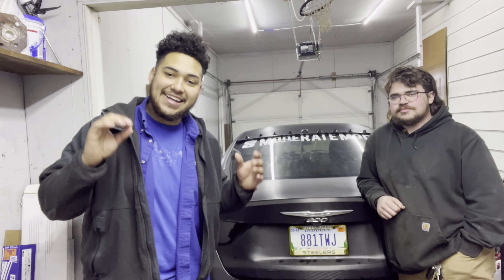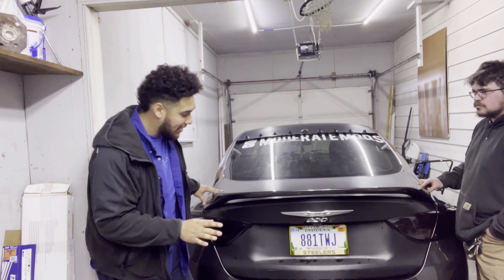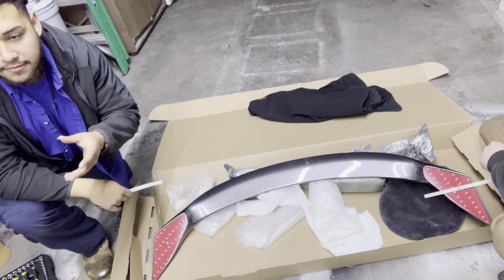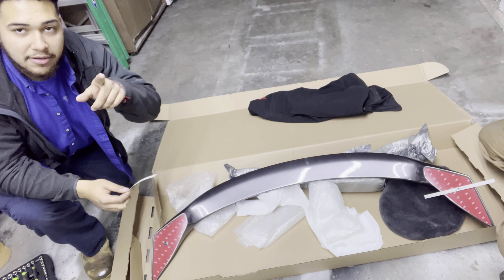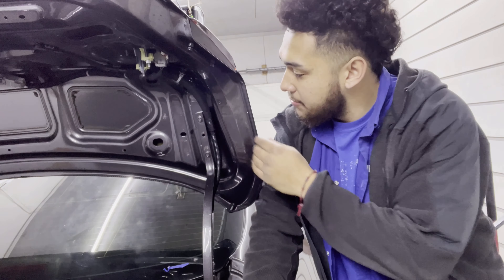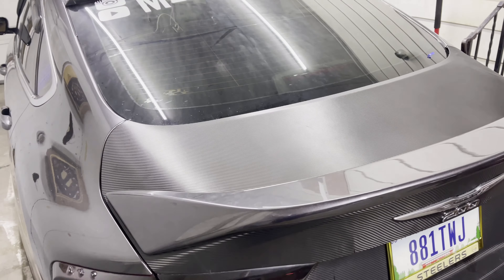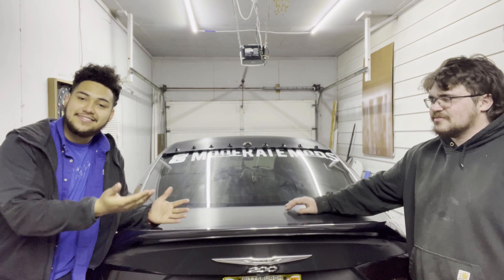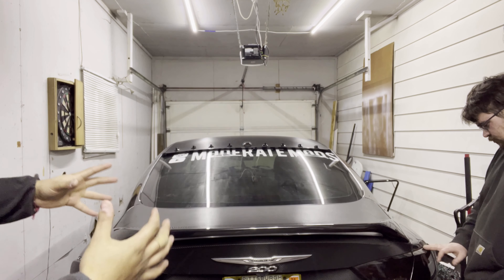Amazon Spoiler | Dawn Enterprises | 2015+ Chrysler 200 | Spoiler Install | EASY & LOOKS GREAT !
What’s up guys !!! Today I am bringing you guys an awesome and yes unbelievably an aftermarket part ! This spoiler looks sweet , classy and sleek ! I bought this thing for 149$ of Amazon and it was an exact paint match !!! Absolutely love the product ! And love the simplicity of the install ! I hope you guys enjoy this video and remember if you ever have any more questions hit me up !!!

Link to the spoiler !

Dawn Enterprises 200-15-PED Factory Style Pedestal Spoiler Compatible with Chrysler 200 - Granite Crystal (PAU)